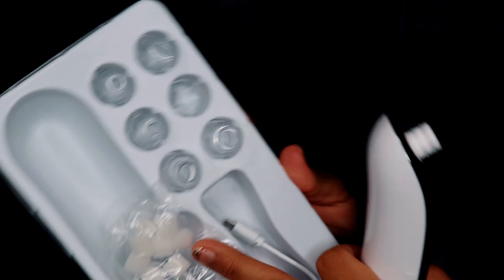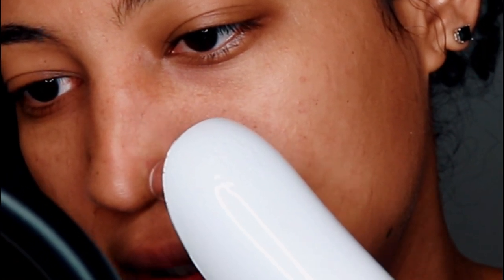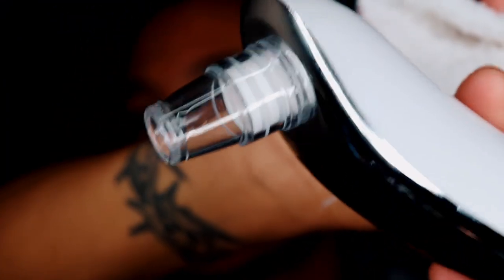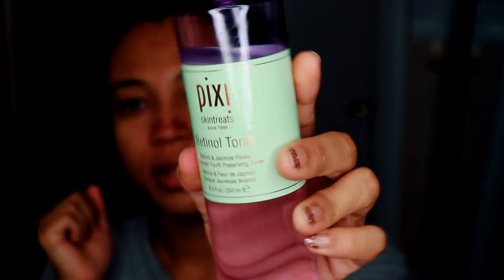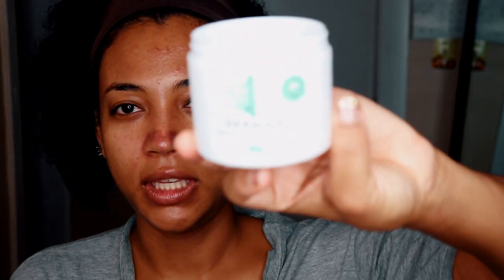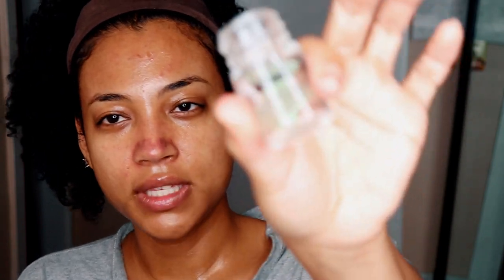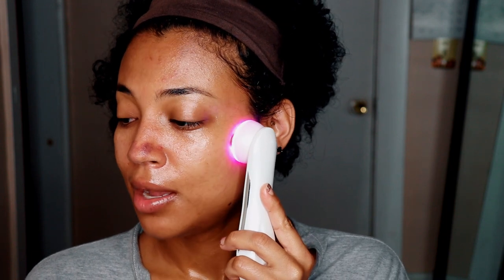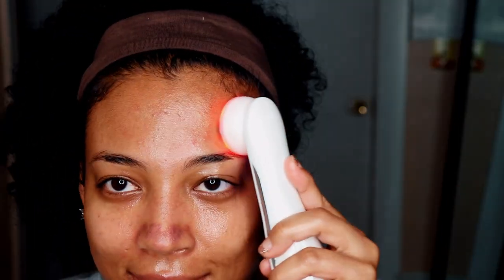Trying The Vacuum Pore Cleaner! | & RF EMS LED Device | EndlessBeauty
S u m m a r y:
So I been really into trying all these different beauty tools for at home facials and treatments! I like the vacuum cleaner but it bruised me on the lowest setting! I will try it again with more steam and smaller head but ... idk im not going to keep using it if Im going to get a bruise on my nose for 3 days!!
The RF EMS Tool is soo cool, it REALLY does feel like little tiny needles and tiny electrical shocks. Its super relaxing and I will keep using it for a few months to try see if I notice any results!

I bought these tools on ALIEXPRESS super inexpensive but it took 3-4 weeks to get to me and Im still waiting on other tools I ordered haha!!

 I'm Jasmill and I have loved making YT videos since 2010. Beauty, Fashion, & Self Care | Girl Chats are my favorite videos to make for  you guys.